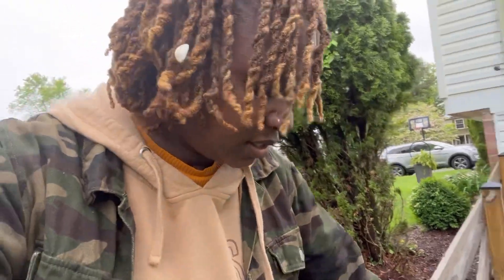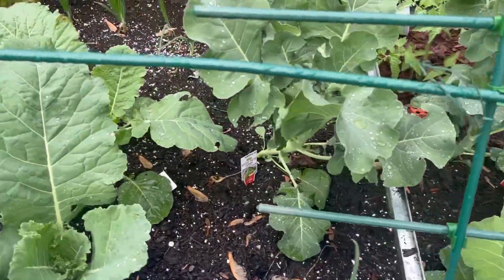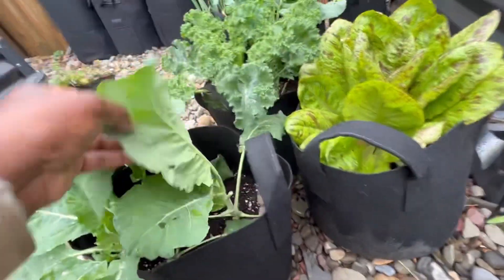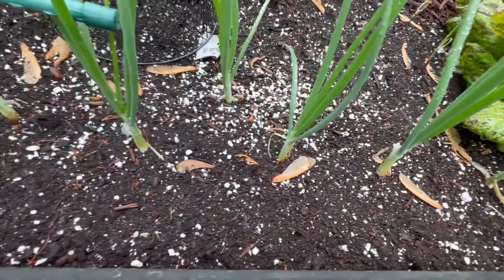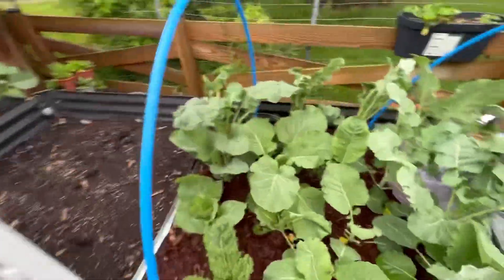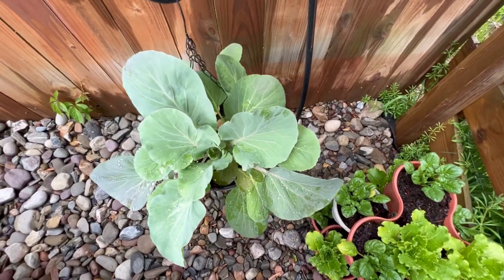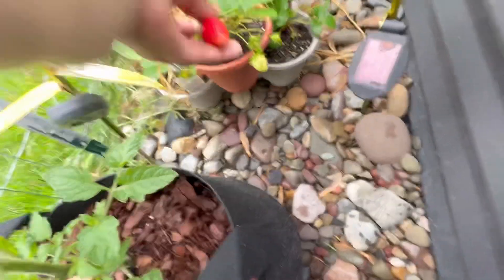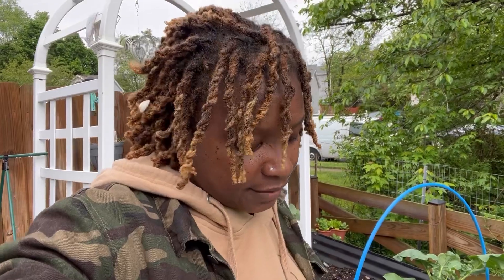Garden Update May Wk. 1: It’s Rainy and Cold